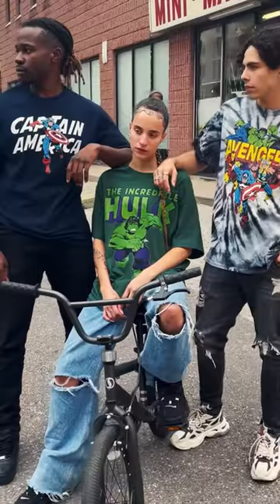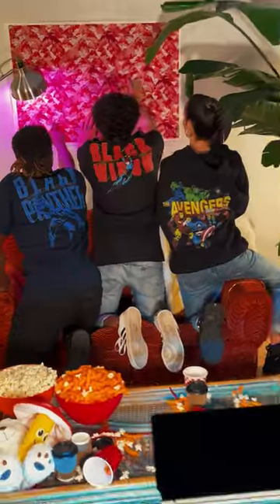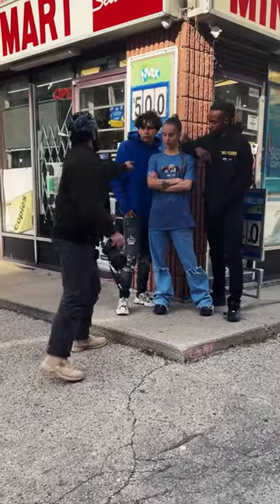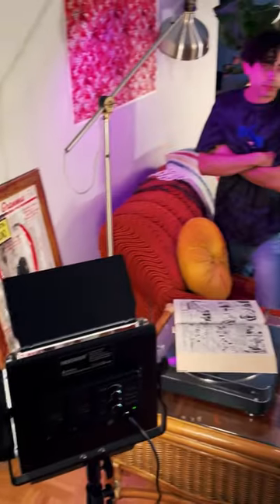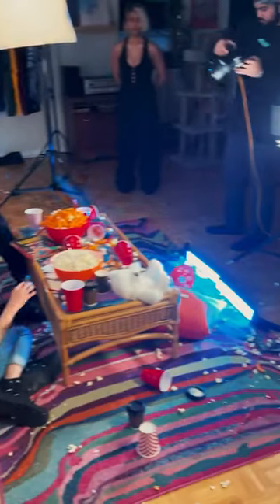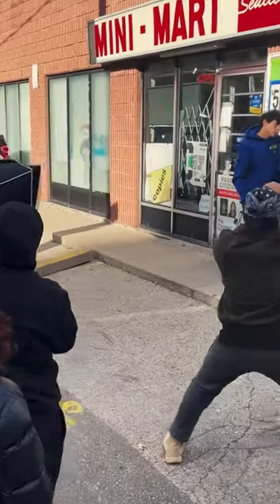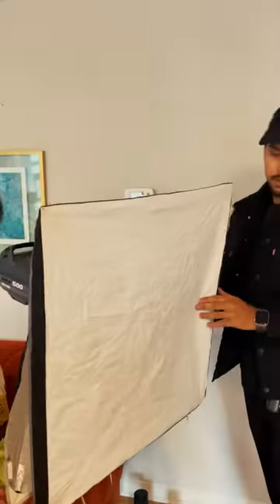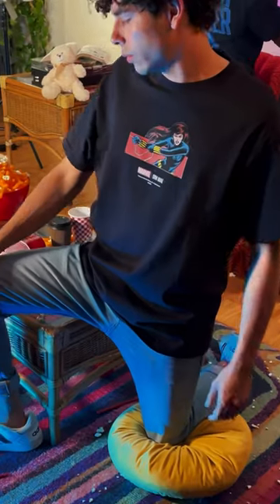DIM MAK: The Direction s5e2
Behind the scenes looks at the DIM MAK: Avengers photoshoot.